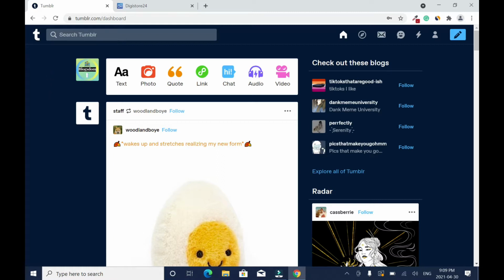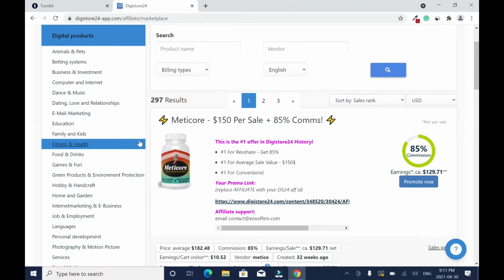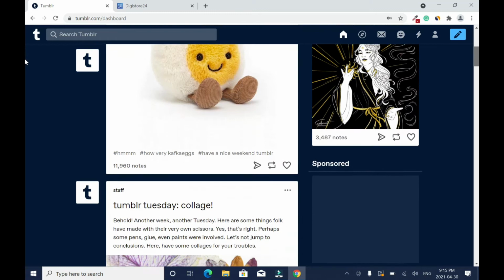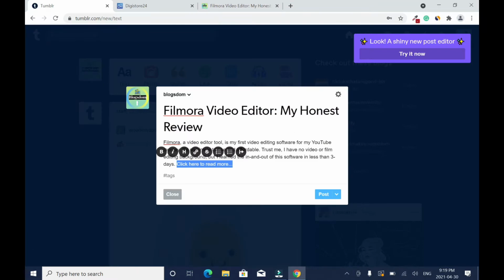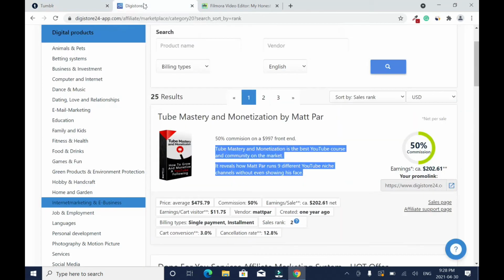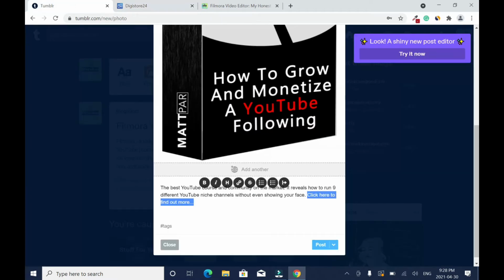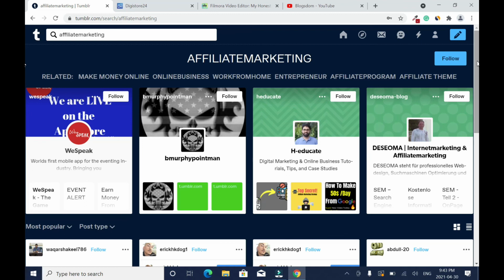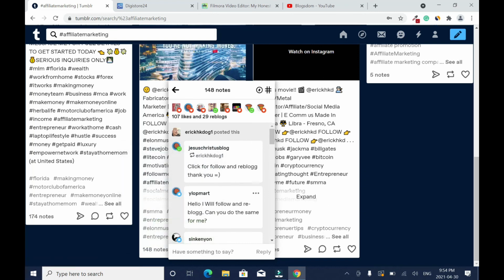How to Use Tumblr for Affiliate Marketing (Step by Step)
Tumblr affiliate marketing tutorial for beginners. Discover ways to make money on Digistore24 with Tumblr's free blog traffic without ads.